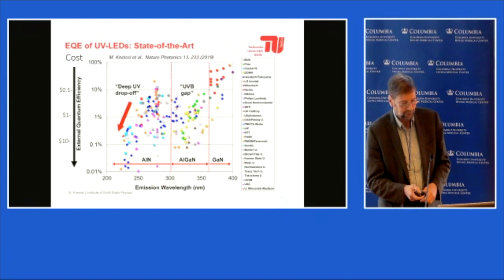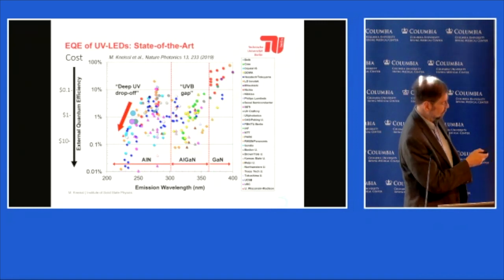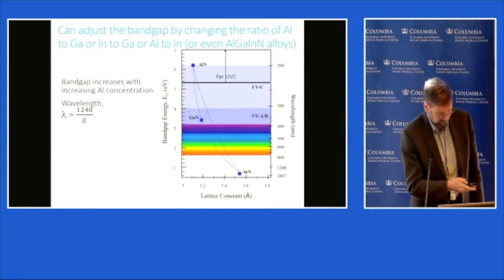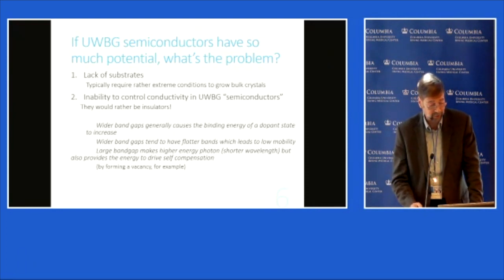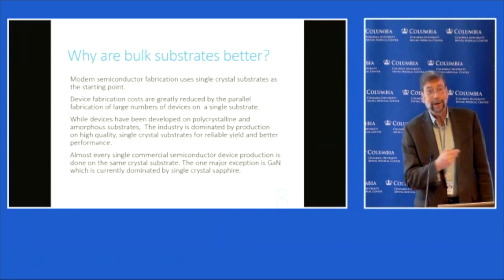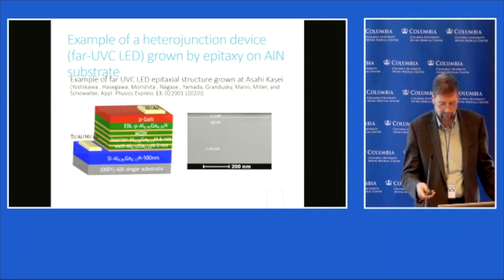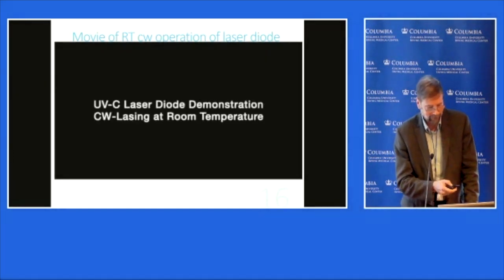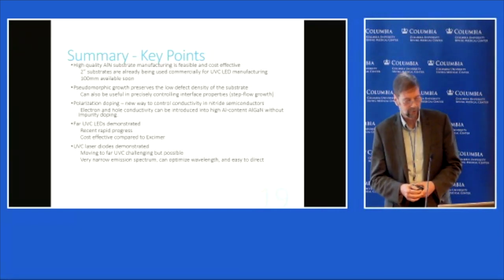Leo J. Schowalter - 1st International Congress on Far-UVC Science and Technology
Development of far UVC LEDs and laser diodes using pseudomorphic AlGaN on AlN substrates - Leo J. Schowalter